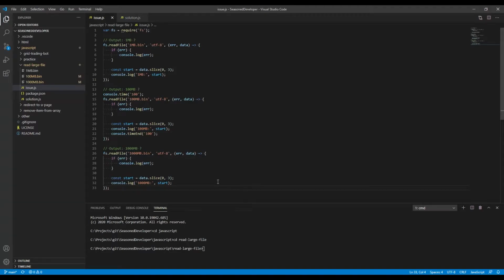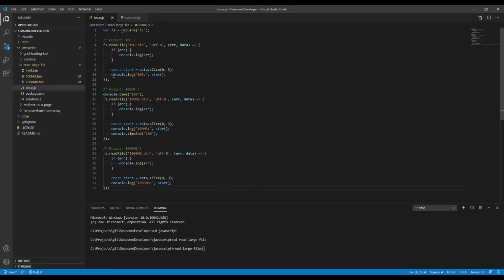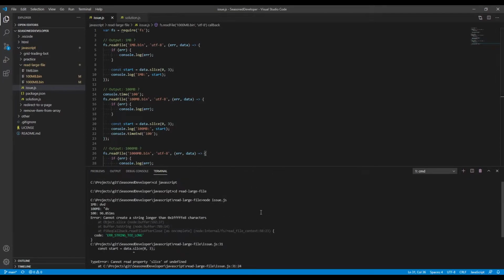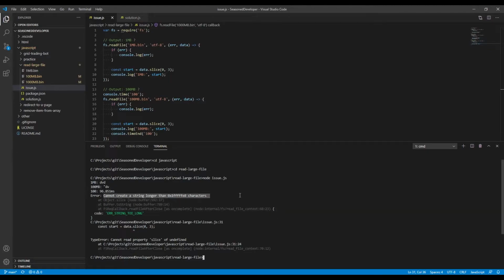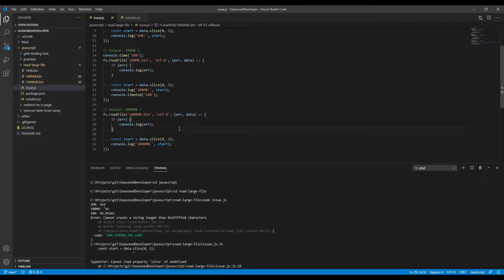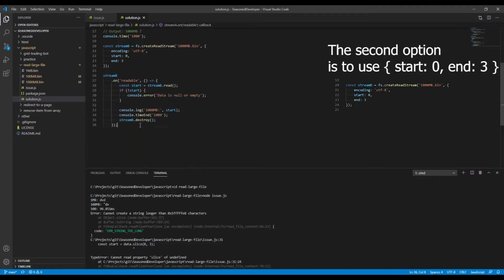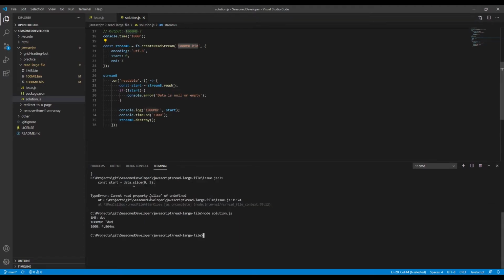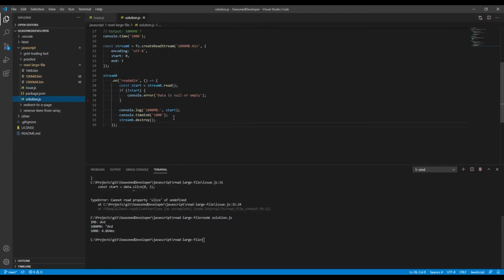Unexpected behavior of fs.readFile - what's wrong with it? | NodeJS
Have you used fs.readFile for reading large files? Well, then be aware of 'ERR_STRING_TOO_LONG' and 'Cannot create a string longer than 0x1ffffffe8 characters' potential issues.

So this video is about dealing with it by using createReadStream (let's answer why, how, and when to use it).

🔥 Timestamps
00:00 readFile or createReadStream?
00:16 What can go wrong with these examples?
01:35 How to use createReadStream?
02:46 When to use createReadStream?

💬 If you have something to share, I'm always waiting for your comments!